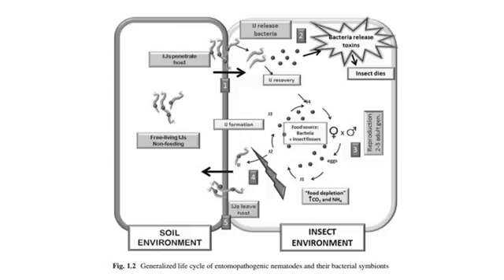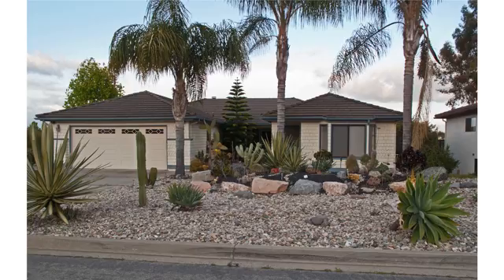Sustainable planting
Sustainable planting is an approach to planting design and landscaping-gardening that balances the need for resource conservation with the needs of farmers pursuing their livelihood. The demand on resources, specifically land/crops, is constantly increasing due to the long human lifespan. It is a form of sustainable agriculture and, 'it considers long-term as well as short-term economics because sustainability is readily defined as forever, that is, agricultural environments that are designed to promote endless regeneration'.

The idea of sustainable planting can be dated back millennia, when the ancient Greeks and Chinese practised organic farming, the oldest method of farming. Later this practice was largely replaced by inorganic farming. In 1907 Franklin H. King in his book ``Farmers of Forty Centuries`` discussed the advantages of sustainable agriculture, and warned that sustainable practices would be vital to farming in the future.

Sustainable planting does not necessarily consist only of planting native species. Some ecosystems may benefit from any increase in biomass, from the introduction of certain non-native species, or any increase in biodiversity. In the case of disturbed areas, such as areas where energy pipelines have been installed or areas where military activity has taken place, some exotic/non-native plants may fare better than the displaced, native inhabitants, in the process increasing the biodiversity and biological biomass. Sustainable planting may also involve crop rotation provided that they are used effectively. At the very least, constant crop rotation will prevent soil erosion, by protecting topsoil from wind and draining water. Effective crop rotation allows enough time for pest pressure on crops to be significantly reduced, and for soil nutrients to be replenished. This, in turn, reduces the need for chemical fertilizers and pesticides. Specifically in terms of industrial agriculture, increasing the genetic diversity of crops by introducing new germplasm can significantly impact the heartiness of crops.

Entomopathogenic nematode are parasites that are beneficial because they can be used to control pests in agriculture or forestry. This serves to drastically reduce the need for using pesticides to get rid of pests in planting. Furthermore EPN can also serve as excellent resources for understanding biological, ecological and evolutionary processes involving other soil organisms. EPN form a stress–resistant stage known as the infective juvenile. The infective juvenile spread in the soil and infect suitable insect hosts. Upon entering the insect they move to the hemolymph where they recover from their stagnated state of development and release their bacterial symbionts. The bacterial symbionts reproduce and release toxins, which then kill the host insect. Compared to pesticides as they have very broad host range and less likely to induce insect form immunity to them. Unlike many other chemical insecticides, they do not poison non-target animals.

Generalized life cycle of entomopathogenic nematodes and their bacterial symbionts.

Entomopathogenic Nematodes have a very limited shelf life.Furthermore, they are negatively affected by high temperature and dry conditions as they are organisms mostly suited to water. When transported, they may get exposed to these unfavourable conditions, resulting in shortening their shelf life and viability. The type of soil they are applied to may also limit their effectiveness, as most of them might die before finding a suitable host. More research is being done to discover ways to overcome these limitations.

Water efficiency can be improved by reducing the need for irrigation and using alternative methods. Such methods includes: researching on drought resistant crops, monitoring plant transpiration and reducing soil evaporation.

licensed with CC Attribution-ShareAlike 3.0. This video is licensed with CC Attribution-Share-Alike 3.0 In order to adapt this content it is required to comply with the license terms.